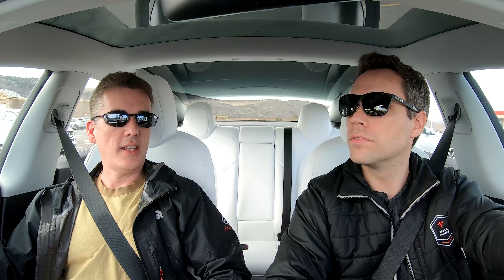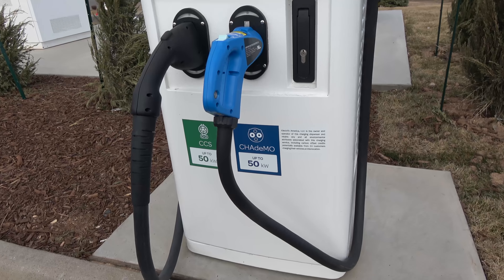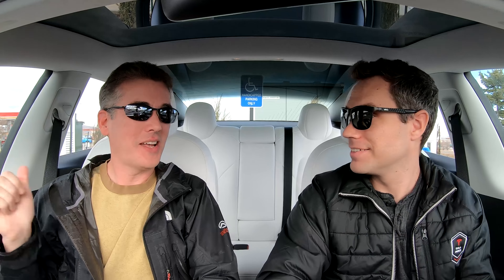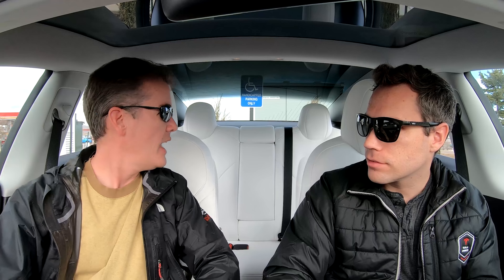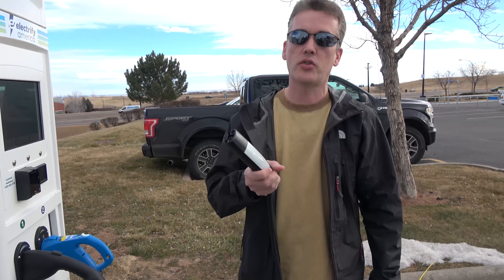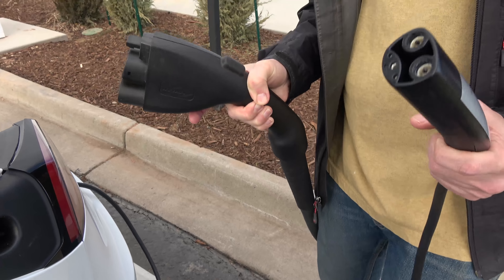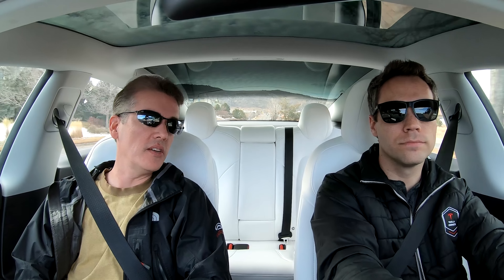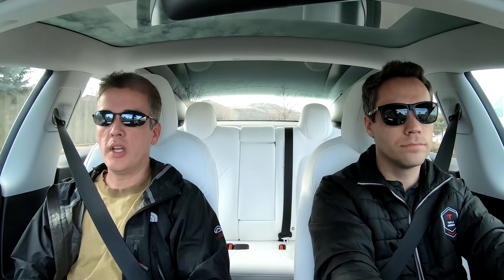Could Tesla Add CCS Port To North American Tesla Model 3?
We wanted to explore if Tesla could fit a CCS port under the door next to its Tesla port. We were quite surprised! Do you want both CCS & Tesla ports? What do you prefer?

Get 6 months of FREE Supercharging on any new or inventory Tesla Model S, X, or 3 (ANY Model 3, not just performance)! Use this link to configure yours today or if you order an inventory vehicle, let your delivery specialist or owner advisor that you are a referral and to use code "david8738" and they will give you 6 months of FREE Supercharging!

4K Vlogging Camera
4K Video Camera